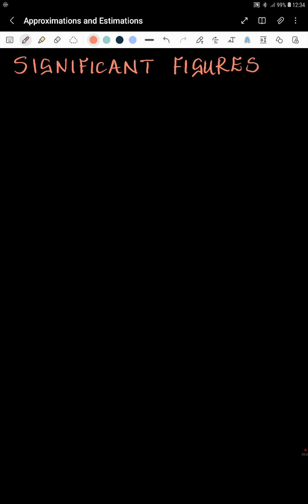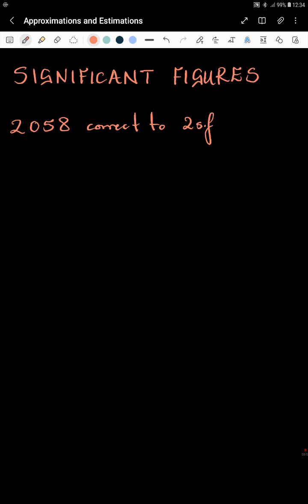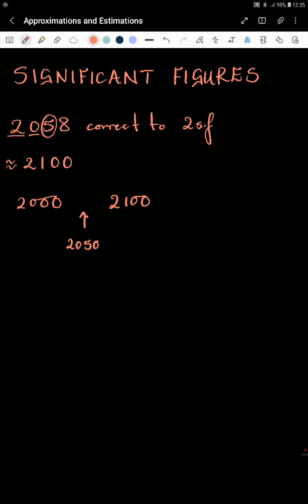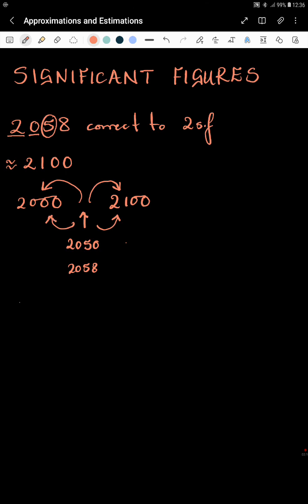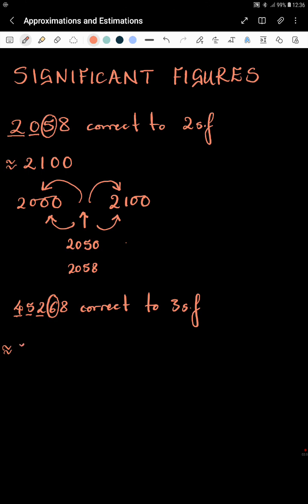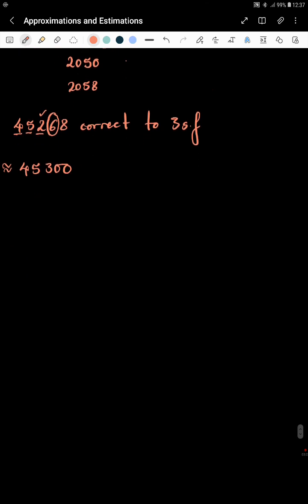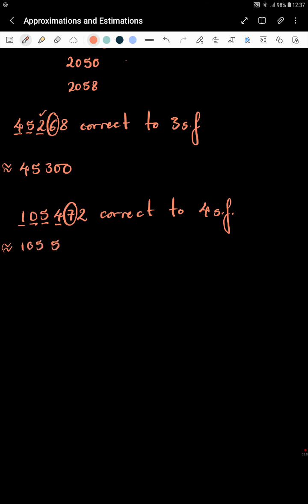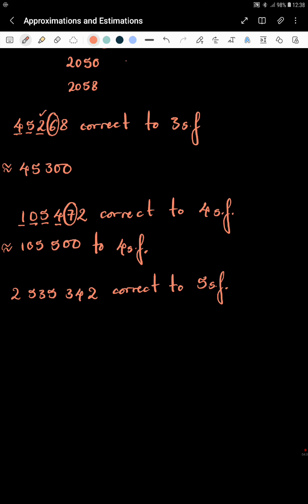Round off to specific number of significant figures under whole numbers